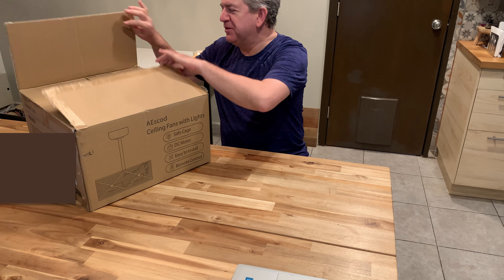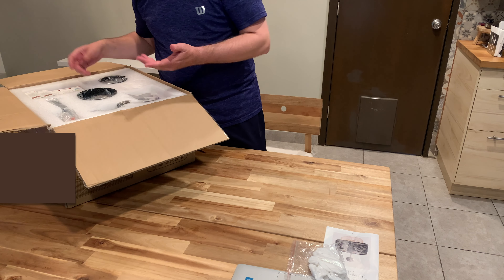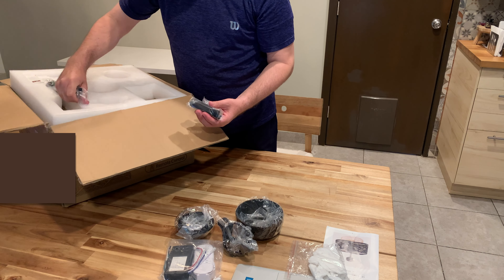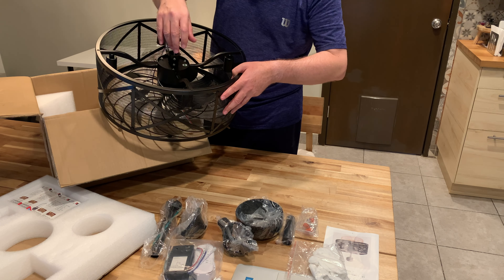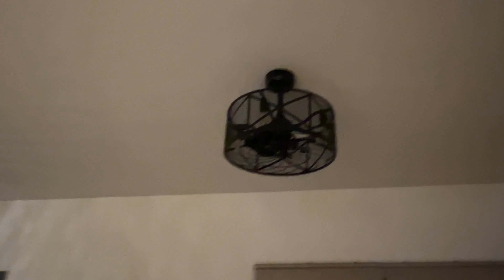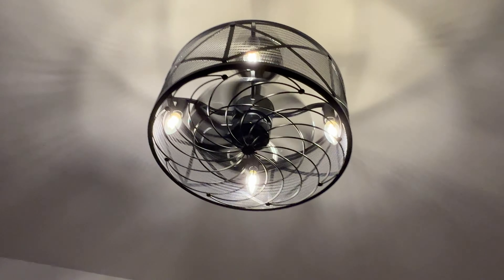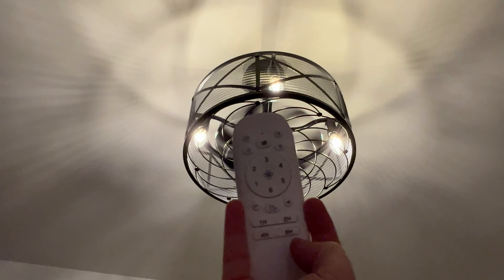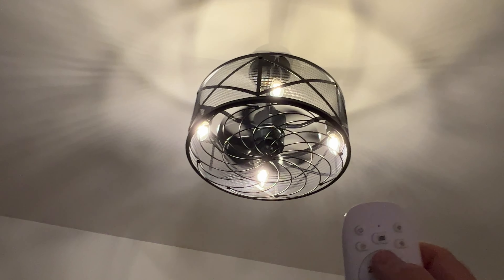🔥 Ceiling Fans with Lights Remote Control Unboxing and Review! ✅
*AEsocd Ceiling Fans with Lights Remote Control, 6 Speeds Enclosed Ceiling Fans, Caged Industrial Ceiling Fan for Bedroom, Living Room, Kitchen (Black)*

✅ Modern and Fashionable Design: Ceiling fan features a delicate black frame with 7 blades, 5 E12 light bulbs. Perfect decoration for industrial, retro and rural styleresidences, such as bedrooms, living rooms, restaurants, etc
✅ Ceiling Fans with Remote Control: Ceiling fan has 4 bulb bases. Includes 5 E12 bulbs (with a power of 120V). It has 6 speed wind speed and can be set to 1/2/4/8 H. Fan and lighting can be turned on separately
✅ Low Noise Ceiling Fan: Ceiling fans has strong power and runs fast with a noise level of less than 30 dB. You can enjoy a comfortable sleeping environment without being disturbed
✅ Easy To Install : Most functional components have been assembled, so you are able to finish the installation within a few minutes (has Instructions and installation videos)
✅ Guarantee your Satisfaction: We will do our best to help you solve all ceiling fan's problems.